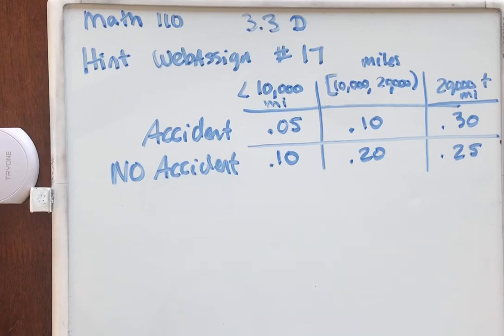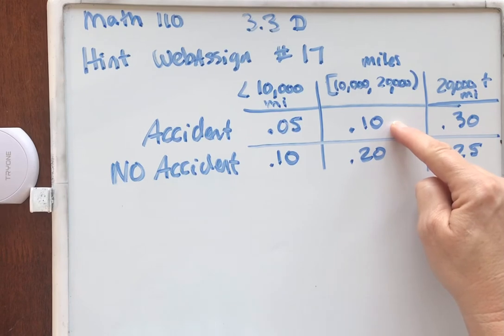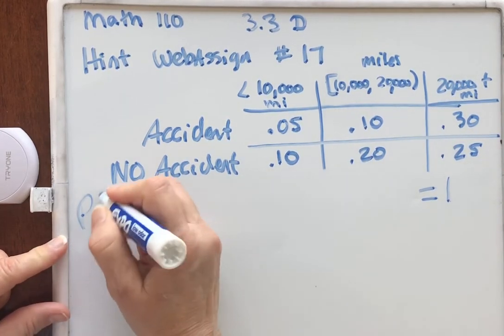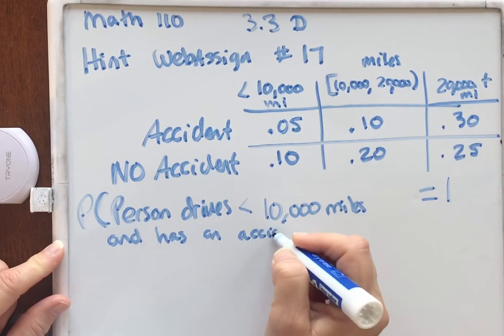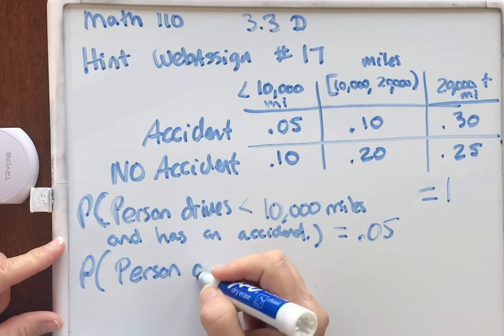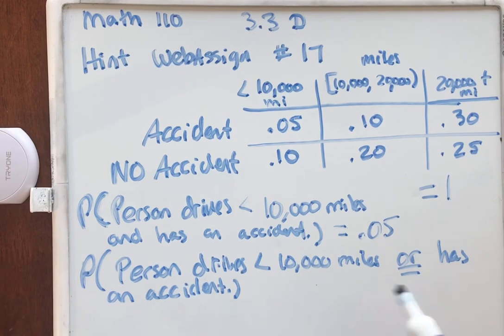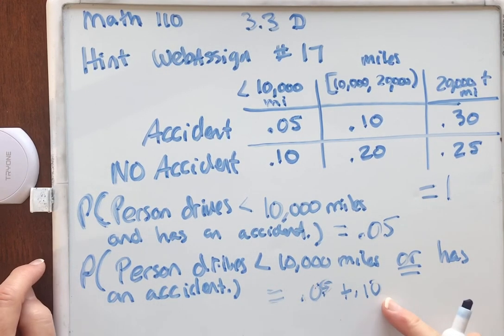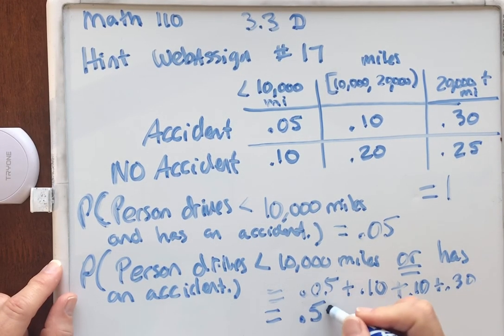3.3 D Math 110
CSUF Liberal Arts - Probability